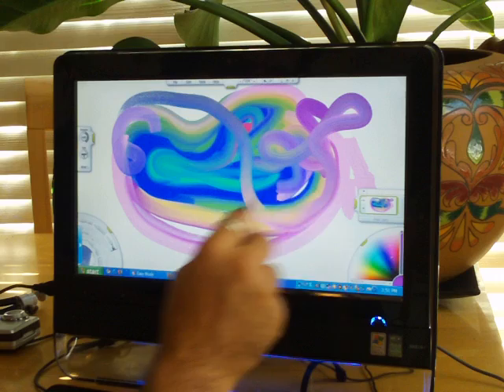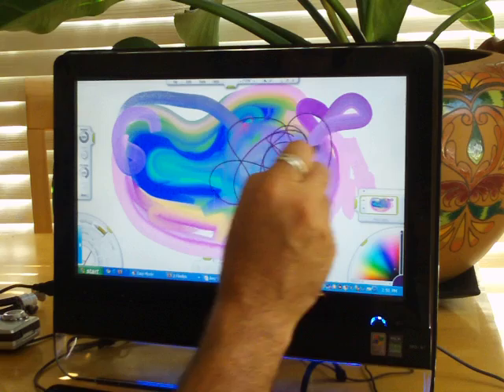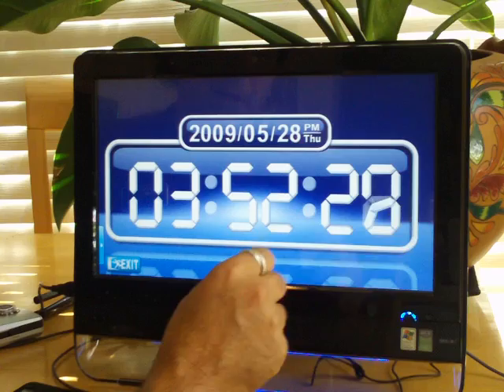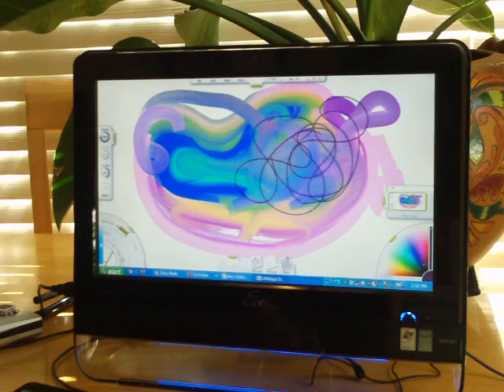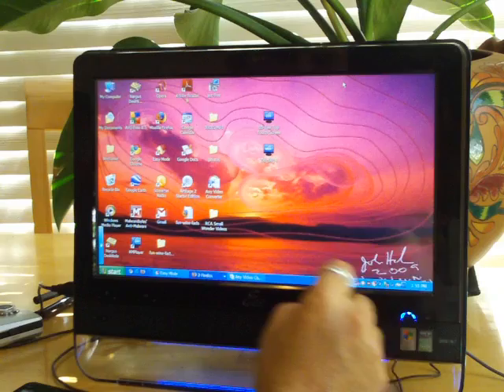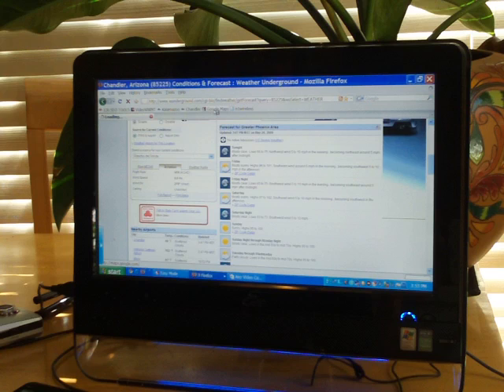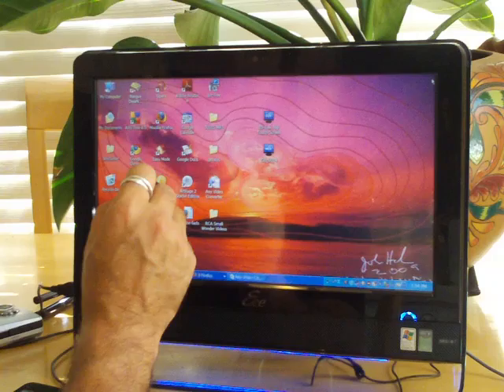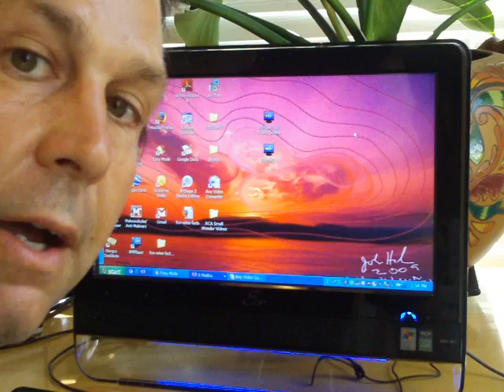Eee top pc more demo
Next thing in Art rage 2 with an Eee top PC,plus new hardware upgrades